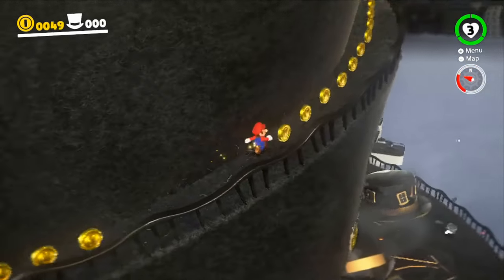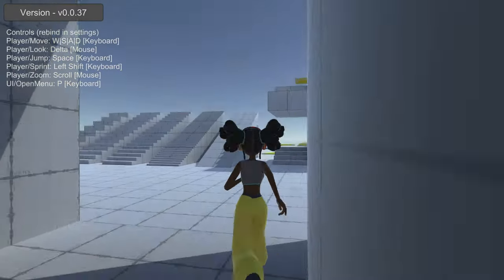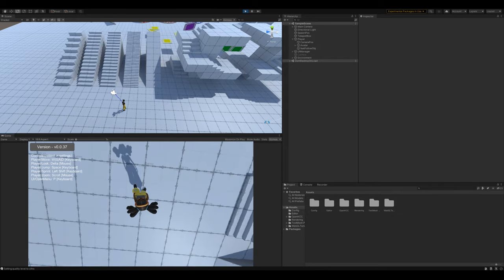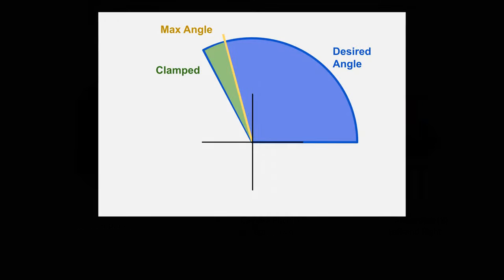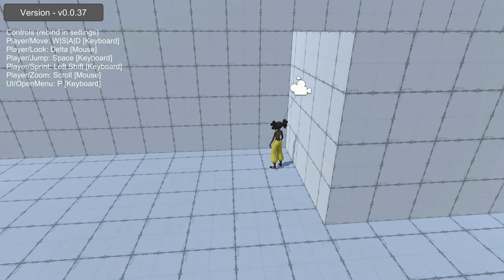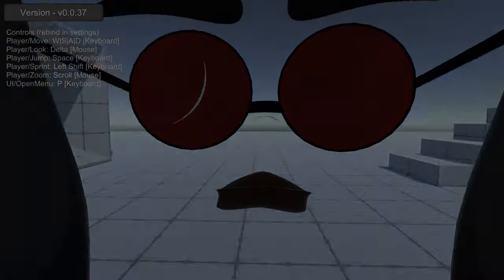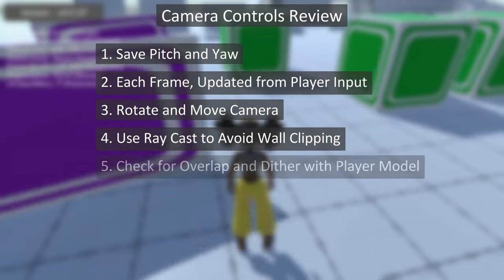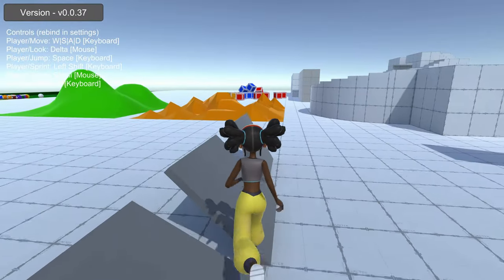Making Camera Controls in Unity - Open Kinematic Character Controller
Moving a player camera in first-person, and third-person mode

How a camera moves is very important for managing a character controller. If it works well, players might not even notice it is even happening.
In this video, I will go over what the requirements for a camera controller are, and how I implemented on in the unity game engine. The camera is a hybrid first and third person controller that uses the new Unity Input System for reading input from the mouse or joystick.
The camera controls use physics based raycasting to stop camera clipping and compute if the model should be hidden or dithered depending on the distance to the player.

Chapters:
Intro 0:00
Overview of the Camera 0:56
Camera Position and Rotation 1:54
Reading Player Input 3:10
Physics Based Camera Clipping 4:18
Visualizing Ray Casting 5:36
Player Dither 6:42
Camera Controls Review 7:39
Outro 8:45

Games in the order they first appear in the video:
* I am Bread
* Minecraft
* Overwatch
* Gary’s Mod